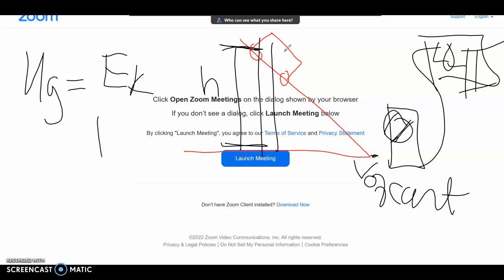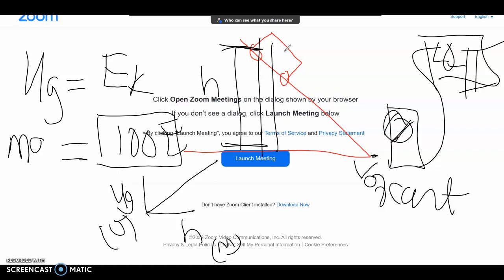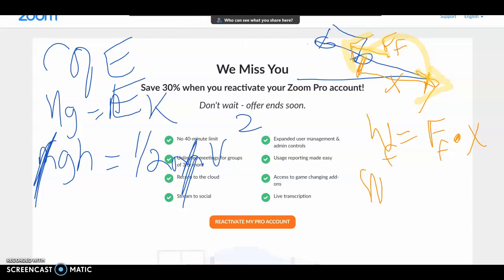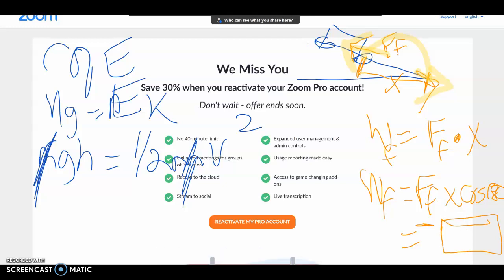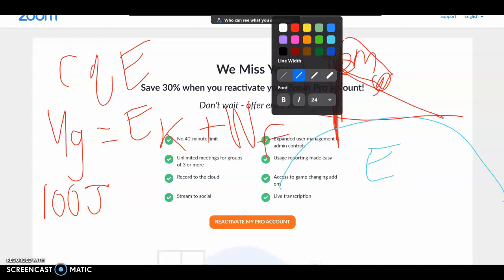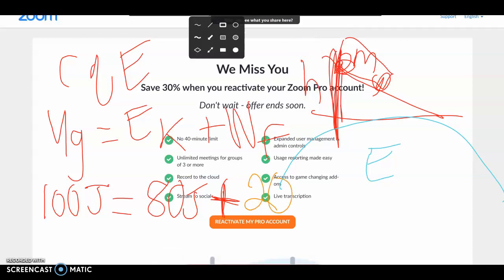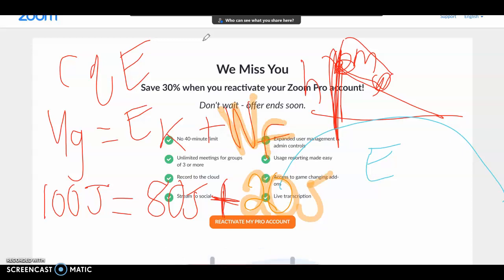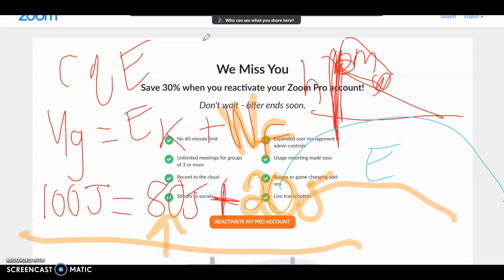Lab Review Ug vs Height